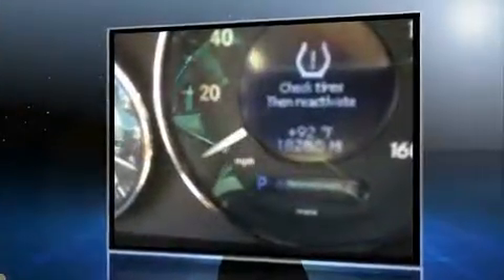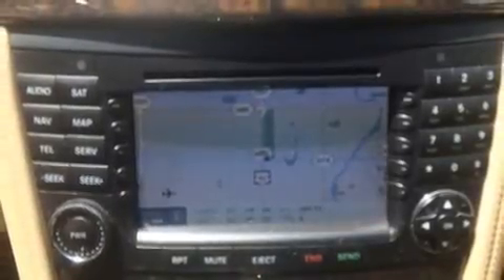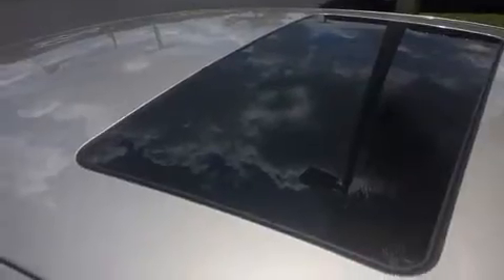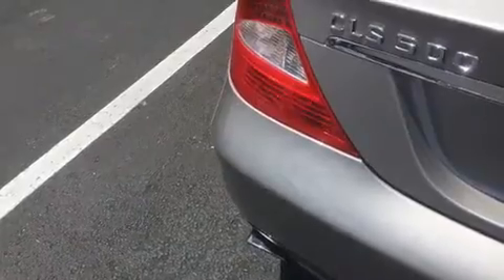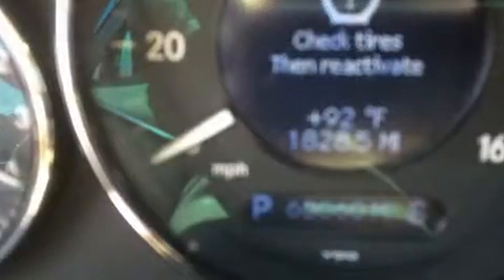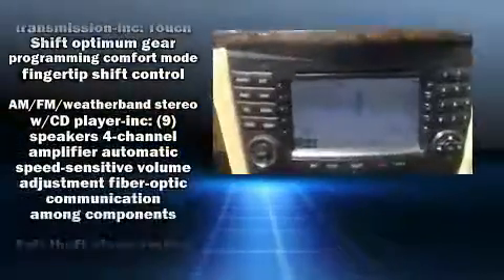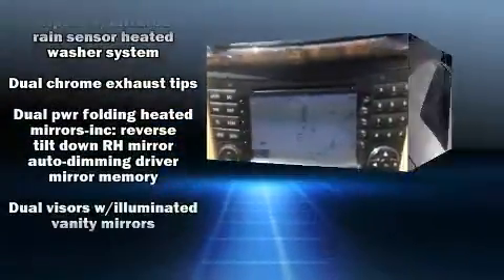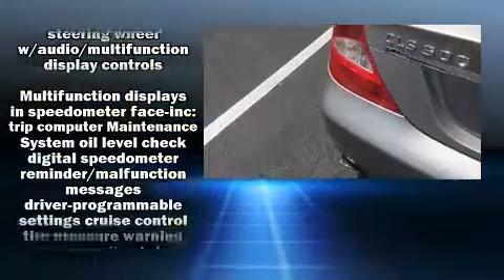2006 Mercedes-Benz CLS-Class in Tampa, FL 33614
4400 North Dale Mabry Highway

Introducing the 2006 Mercedes-Benz CLS-Class. It features an automatic transmission, rear-wheel drive, and 5 liter 8 cylinder engine. Mercedes-Benz prioritized fit and finish as evidenced by: 1-touch window functionality, adjustable headrests in all seating positions, power front seats, a built-in garage door transmitter, automatic dimming door mirrors, cruise control, and leather upholstery. For drivers who enjoy the natural environment, a power moon roof allows an infusion of fresh air. Mercedes-Benz also prioritized safety and security by including: dual front impact airbags, front and rear SIDE impact airbags, traction control, brake assist, ignition disabling, an emergency communication system, and 4 wheel disc brakes with ABS. With electronic stability control supplementing mechanical systems, you'll maintain precise command of the roadway. Our team is professional, and we offer a no-pressure environment. They'll work with you to find the right vehicle at a price you can afford. Please don't hesitate to give us a call.